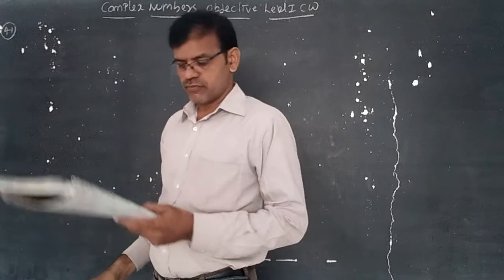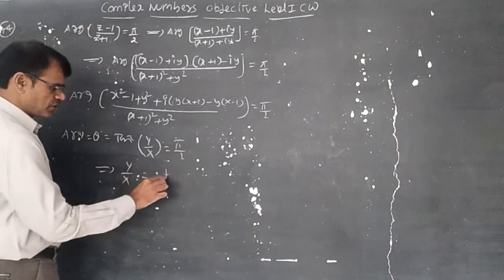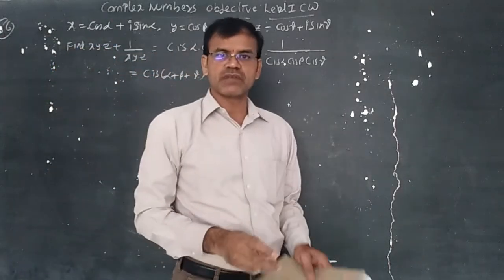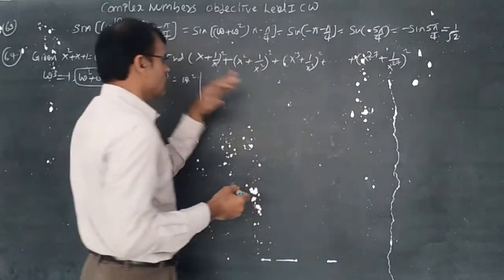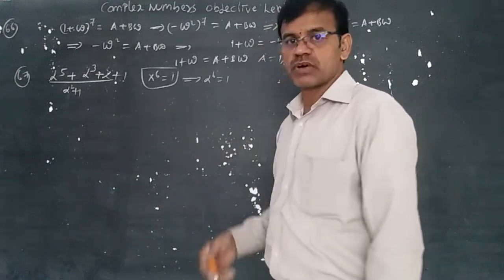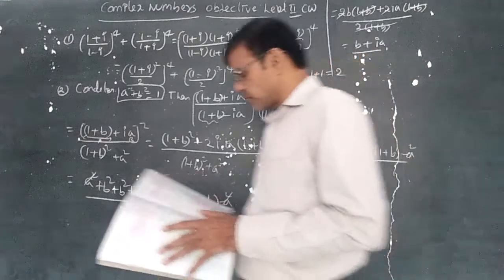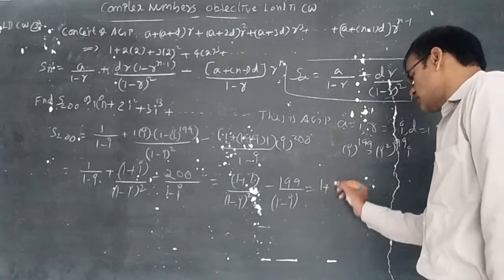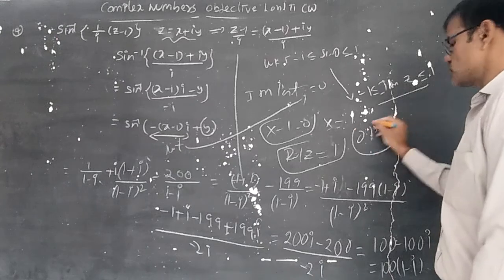VID20201006081108 Day-47 Sr IIT JEE Maths 2 A Complex Numbers Objective level 1 cw 41 to 67 sums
VID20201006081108 Sr IIT JEE Maths 2 A Complex Numbers Objective level 1 cw 41 to 67 sums